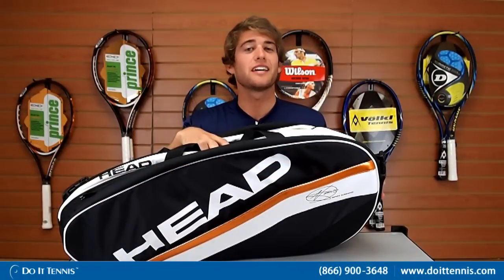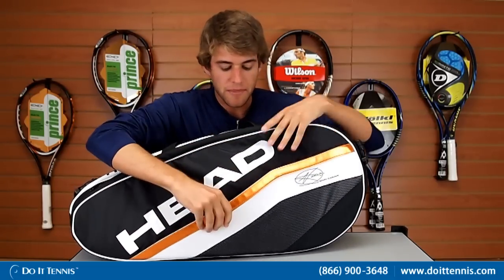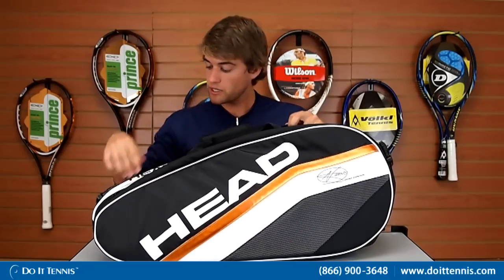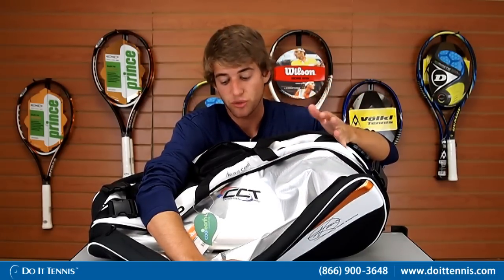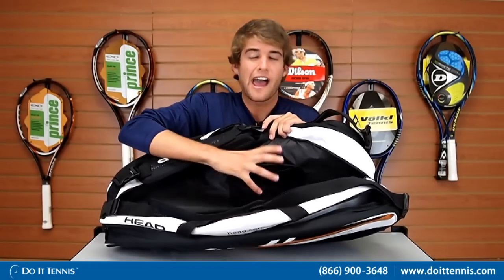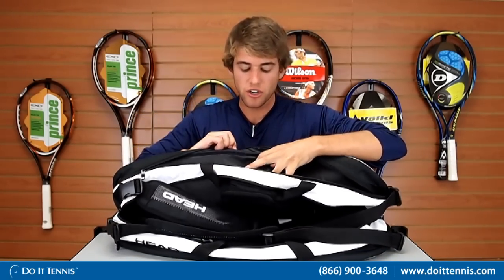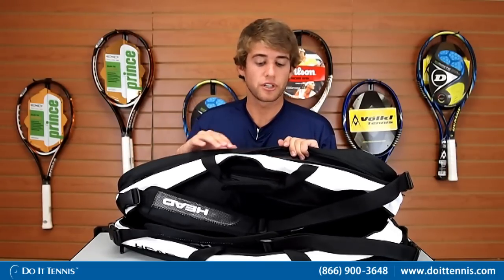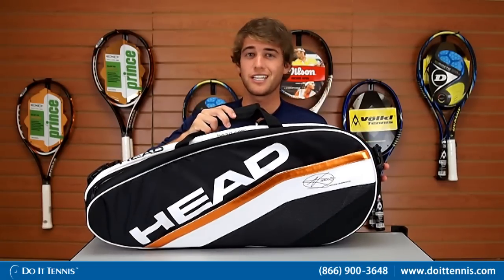Head Tennis Bags Djokovic Combi Bag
The Head Tennis Bags Djokovic Combi Bag is a signature bag by Djokovic. It has the signature on the outside in a rather large font and is very difficult to miss. The bag is tricolored with shades of black, silver, white and a slim orange line which adds a little bright look to it.
This bag has four separate compartments. One of the compartments is towards the outside and is smaller as compared to the other three. The main purpose of this bag is to fill it with your mobile phone, wallet or other articles which are not of much necessity on field.
One of the most special features of this bag is that it has a climate control technology for the racquet compartment. It allows you to place your tennis racquets without any tension and the strings remain fresh. It allows the moisture to stay without heat being a hindrance.